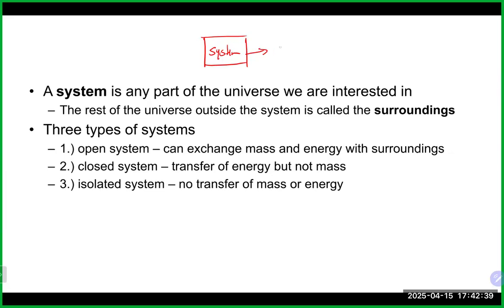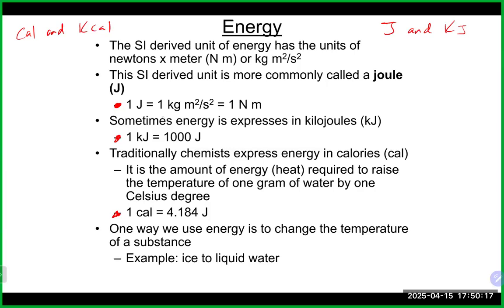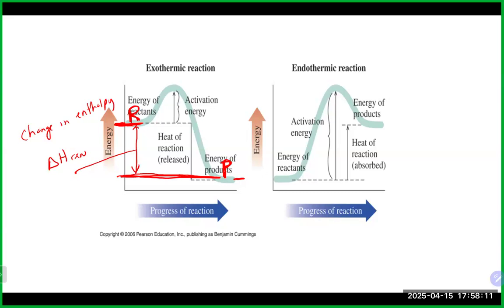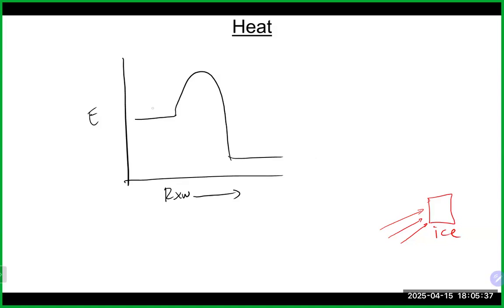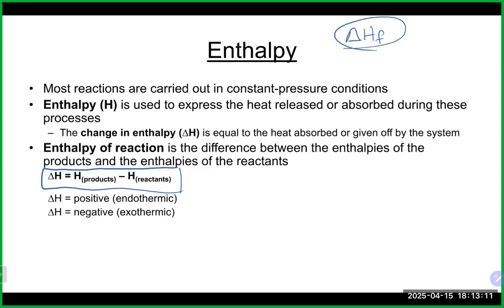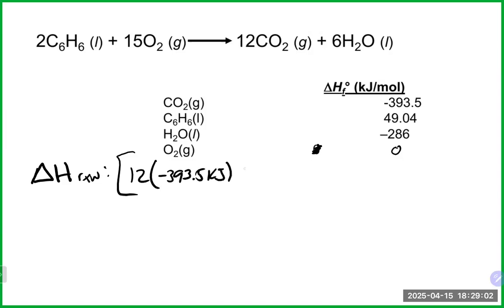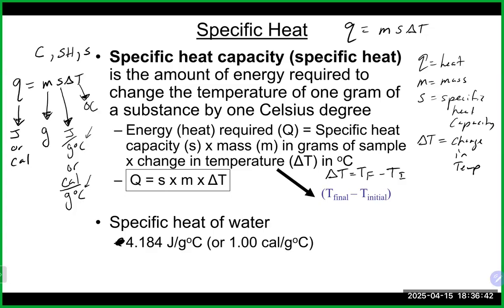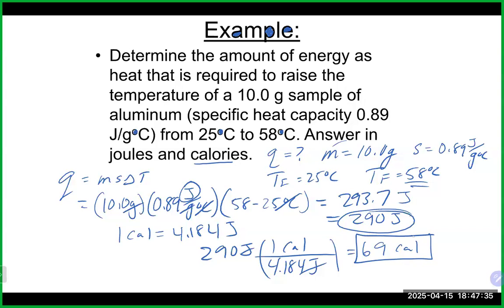Chem 200B Lecture 4/15/25 (Ch 7)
We lectured on Ch 7 (energy, enthalpy, specific heat, exothermic, endothermic, energy diagrams)